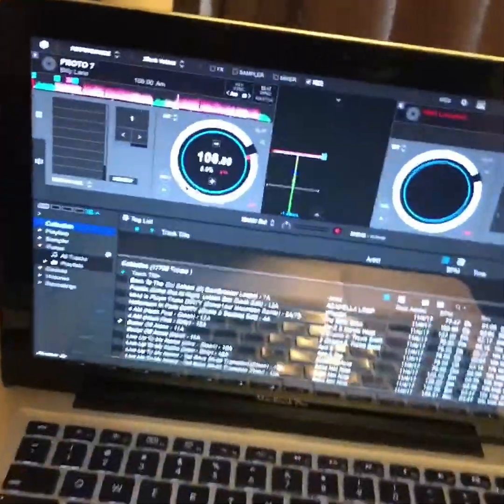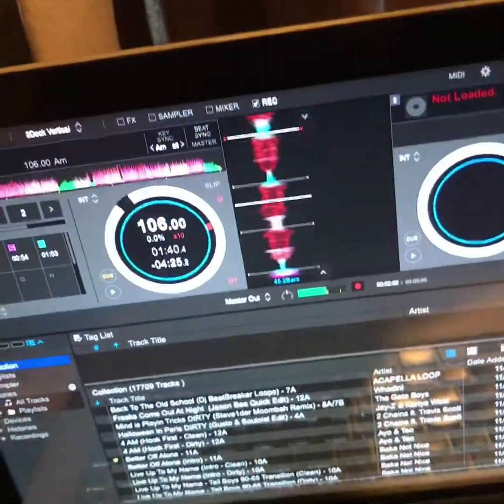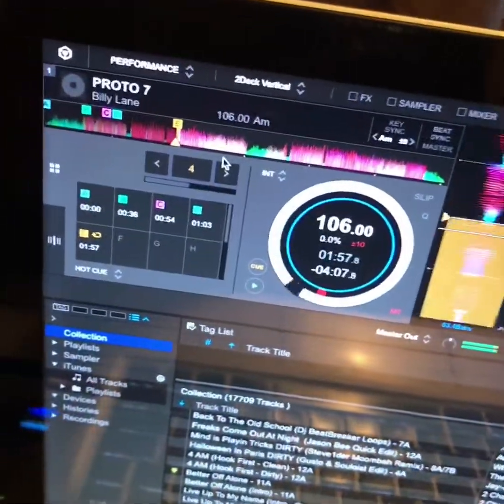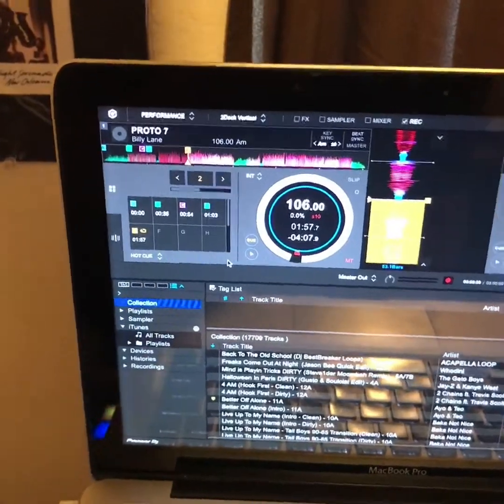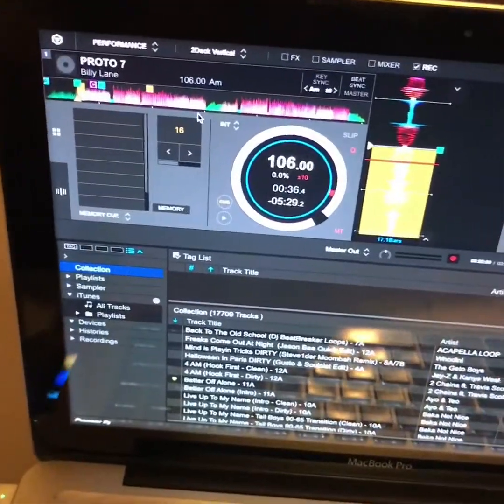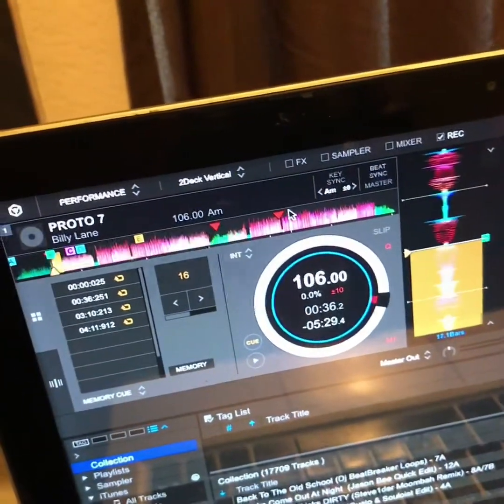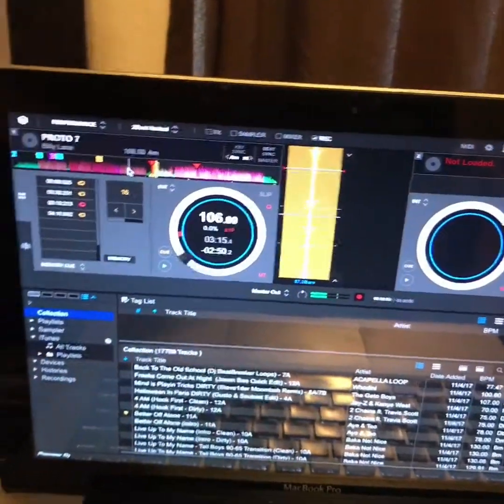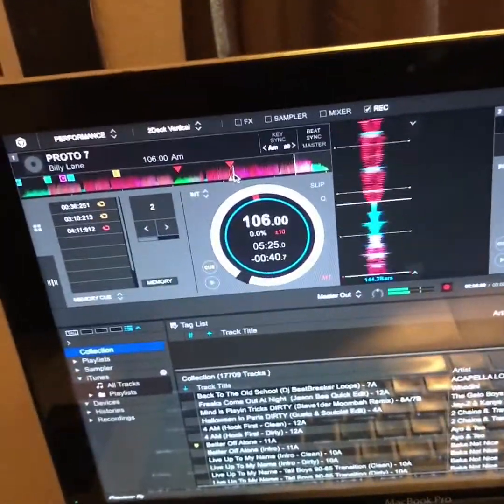Rekordbox DJ: Loops Are Different (kinda)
Working with loops in Rekordbox DJ will seem both familiar and foreign to those switching from different DJ software. I hope this helps!